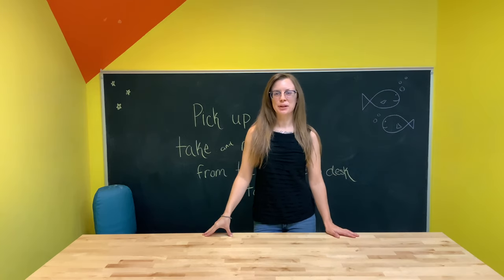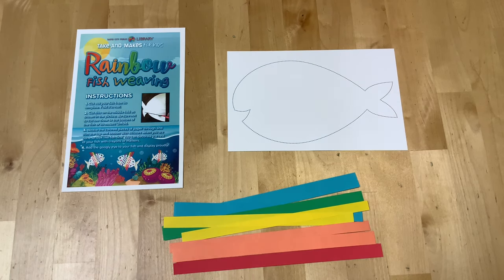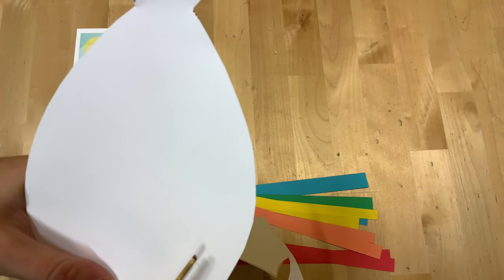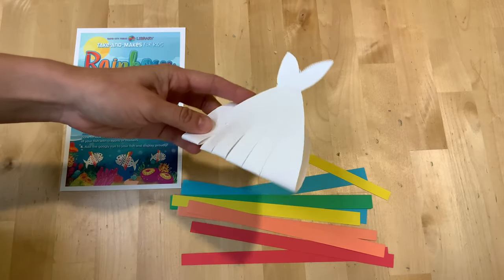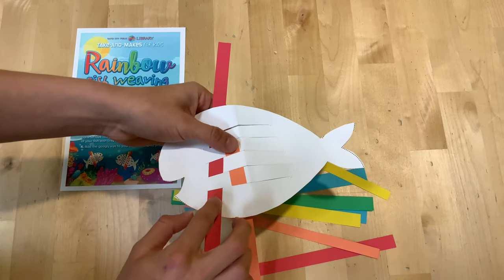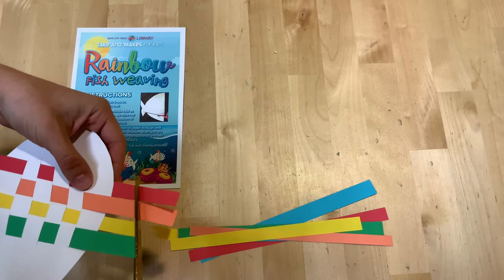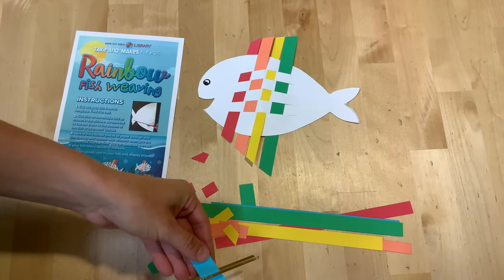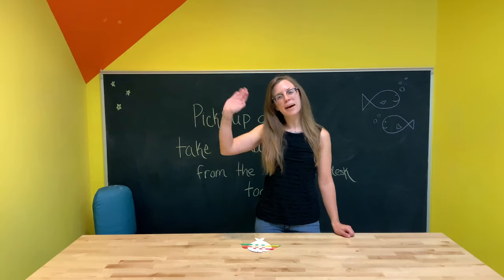Rainbow Fish Weaving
Craft your very own colorful fish friend!